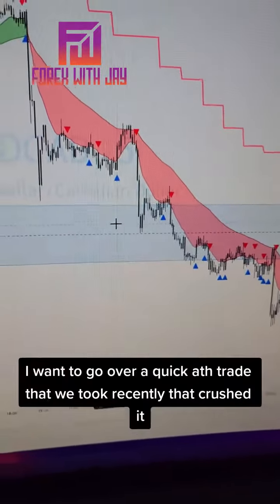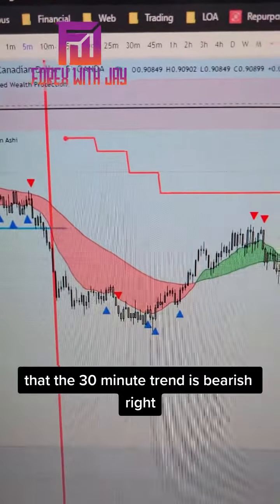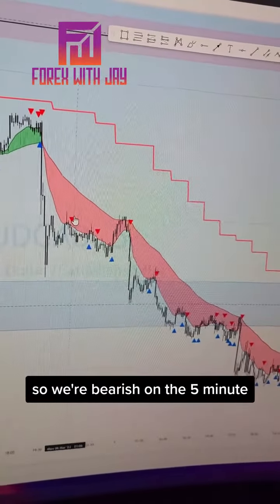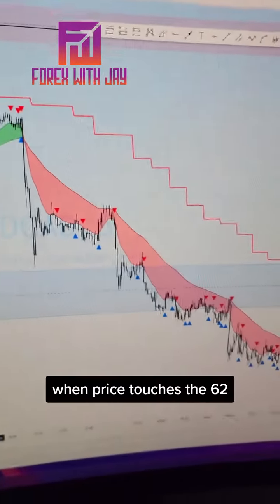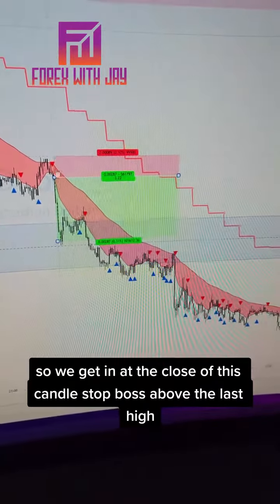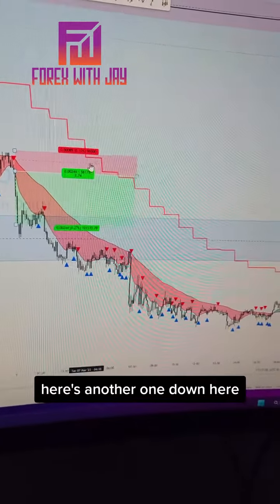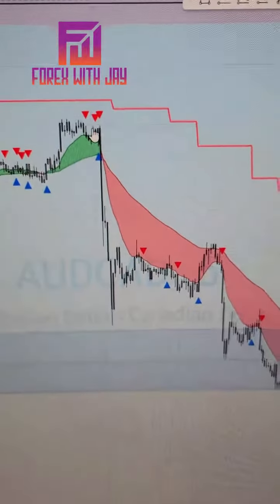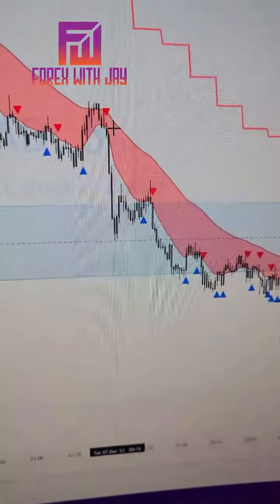Are you ready to level up your trading skills? No matter what asset class you trade, forex 💰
Are you ready to level up your trading skills? No matter what asset class you trade, forex 💰, crypto 🔥, metals 💎, indices 📊 or stocks 📈, proper risk management is key 💼💱. Don't get caught up in the market without proper education 🧠. That's why having a supportive community of traders 🤝 and mentors who care about your success 🙌 is so important. With our team of nearly 5000 like-minded traders, you're not alone 💪. We've got you covered with our simplified smart money strategy 💸 and quick turn indicator 💻, both delivering mind-blowing success 🤯. Want to see for yourself? Link to sign up is in my BIO 🔗.